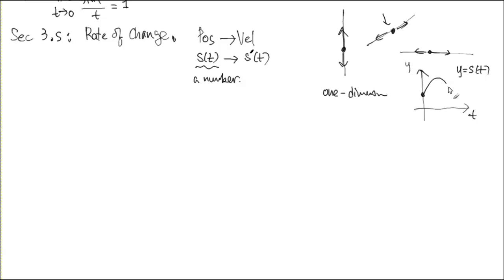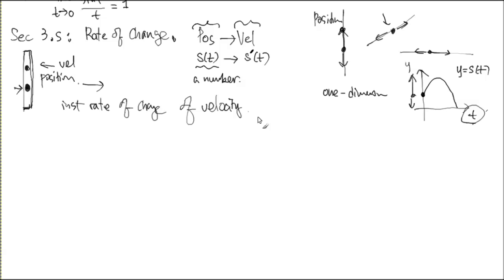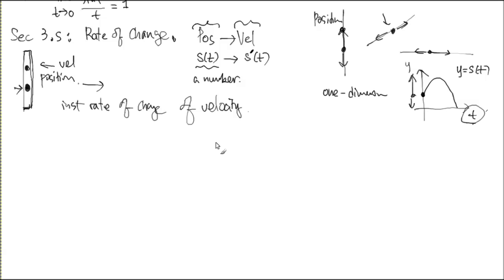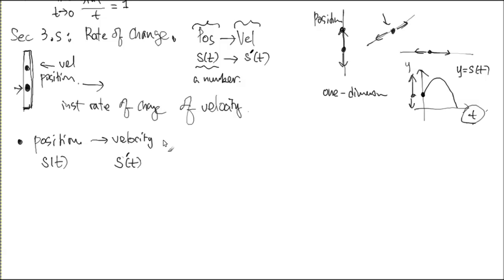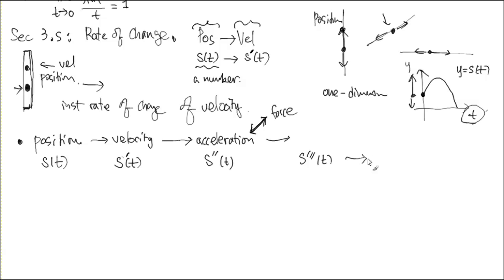Introduction to Accelaration and Beyond